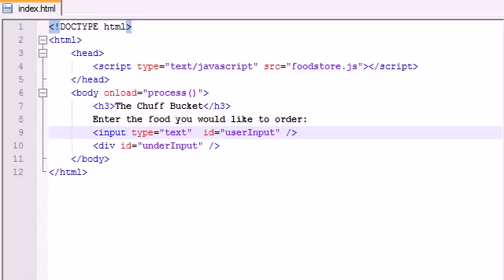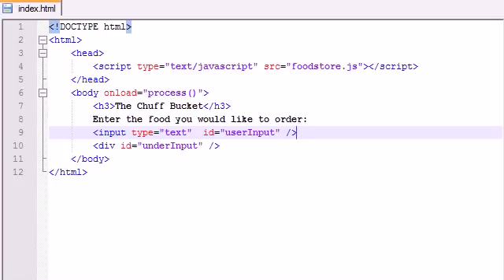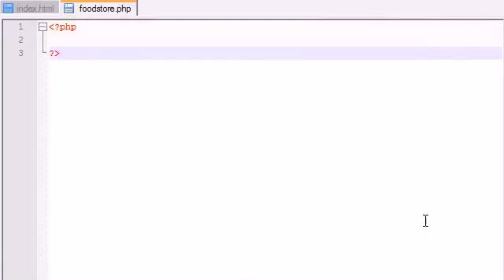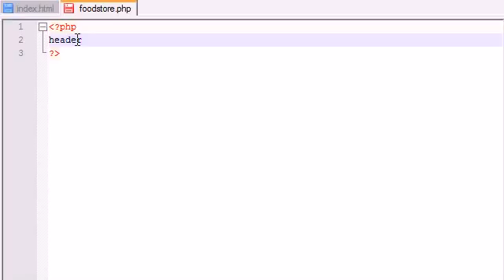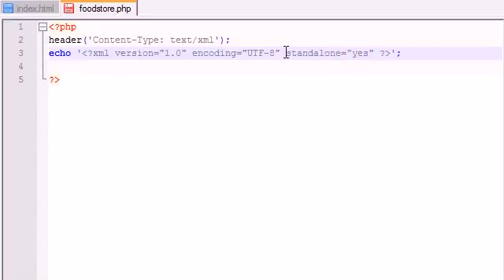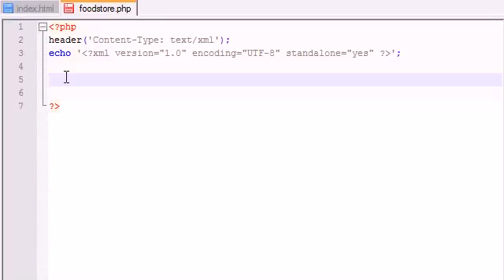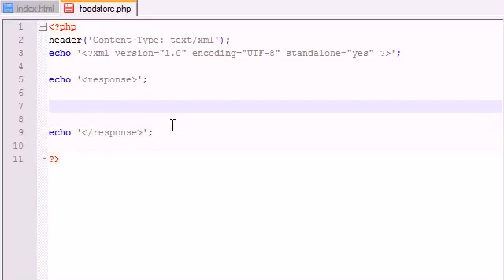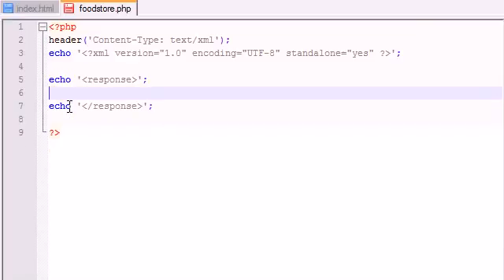AJAX Tutorial 4 Generating the XML File